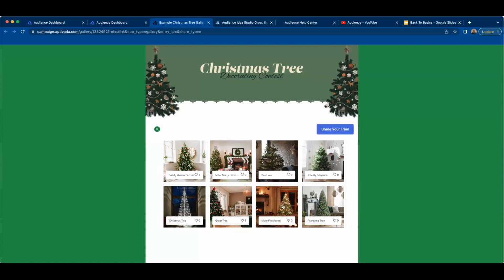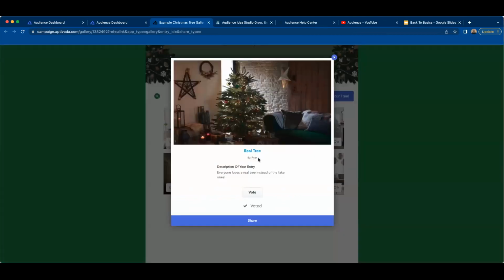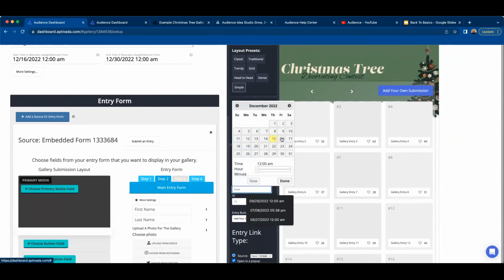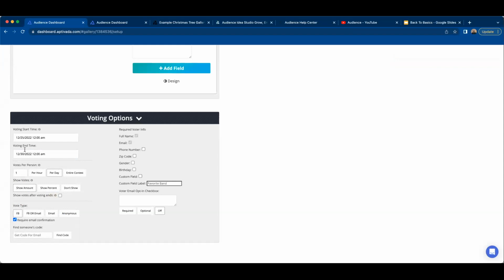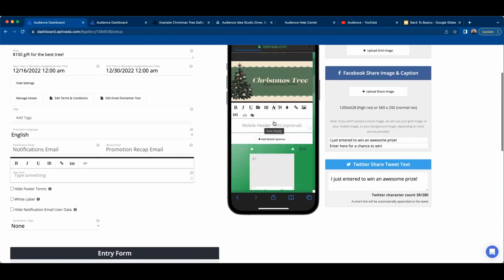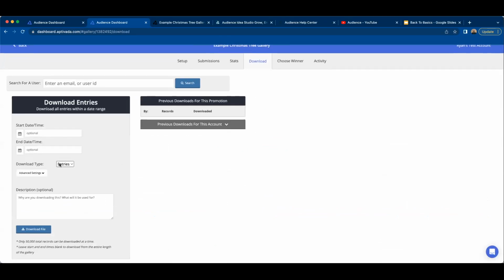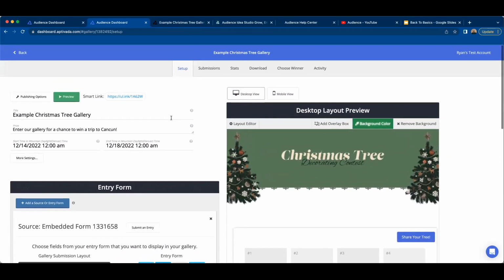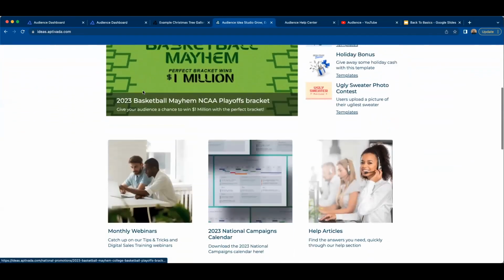Gallery - Full Walkthrough - Webinar